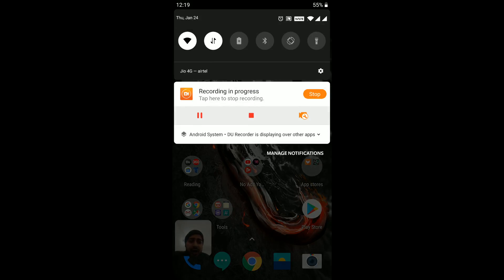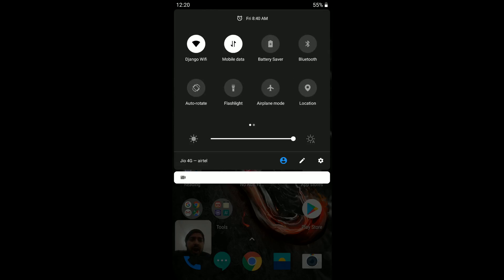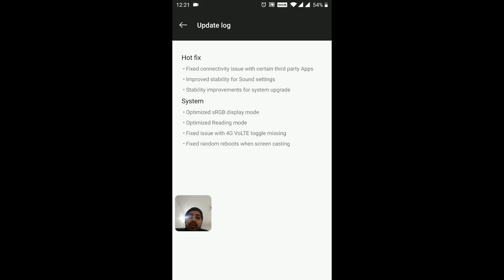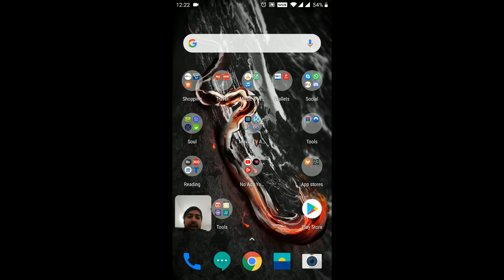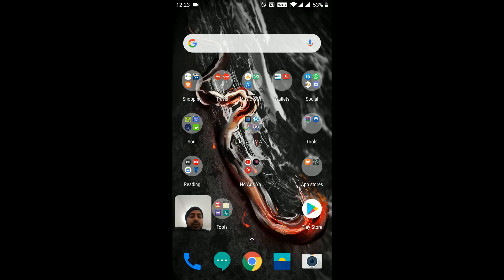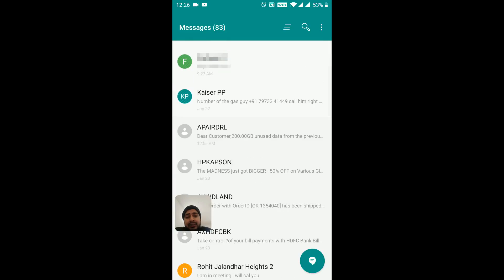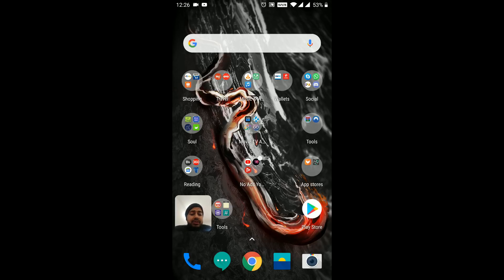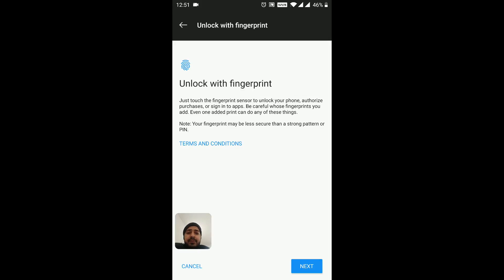ONE PLUS 5 PIE UPDATE 9.0.3 GONE WRONG | FIX ONEPLUS 5 FINGERPRINT SENSOR NOT WORKING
Yes i update my one plus 5 phone to the latest android pie update 9.0.3 and it looks amazing but it also gave me error check the video out for full details. I will also show how to fix oneplus 5 fingerprint sensor not working.

I now have serious issues with fingerprint sensor, doenst recognise quickly takes 10 tries to finally login using fingerprint sensor. Also the messaging app does not work after the pie update so its scary because messages is one of the top priorities for phone user.

To me it looks like a direct degrade of my phone asking me to buy a new one plus phone, if that is what one plus is thinking well that is a real bad strategy.

✅Don't Put Yourself At Risk With Online Streaming, Secure Your Privacy With The Most Recommended VPN

✅ Movies, Tv Shows Not Playing In Kodi Or No Links Or Non-Playable Links or Too Many Popup Verifications Then Get Real Debrid from Here To Fix It All

🙏 Please Do Share Our Videos On Social Media So Other People Can Also Benefit.

Have Questions?